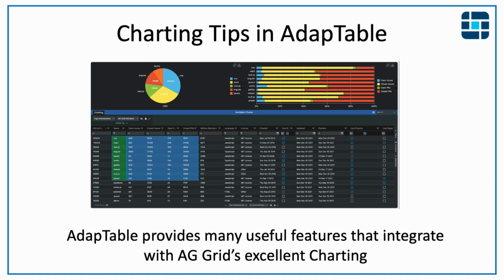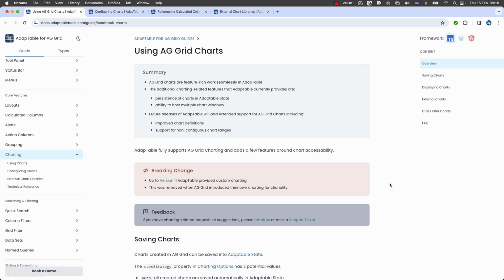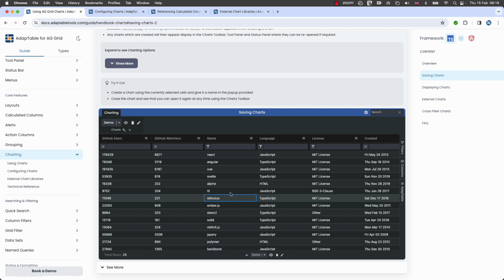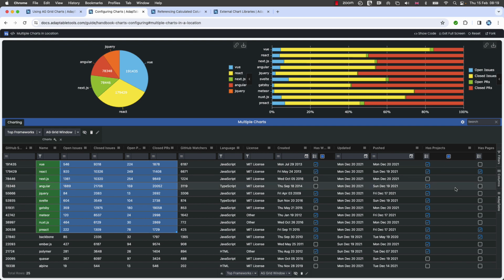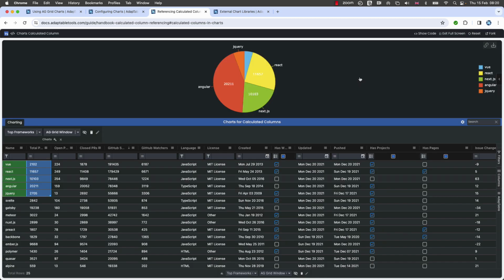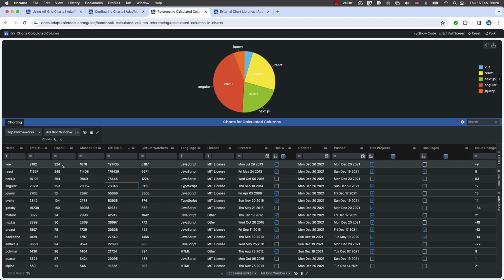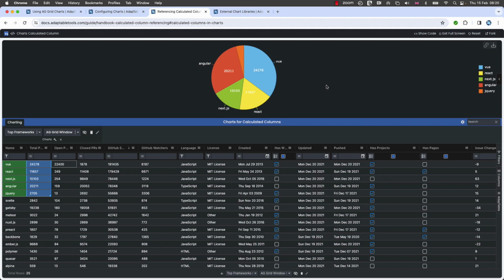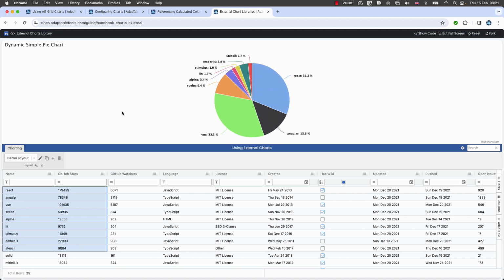Charting in AdapTable: Tips & Tricks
AG Grid has long been the best JavaScript DataGrid on the market, and its Charts are now as good as anything else on offer.
AdapTable - the powerful, market-leading AG Grid extension - fully supports AG Grid charts and, as this video demonstrates, provides some useful additional features including the ability to:
* save, name and re-use Charts
* provide custom Chart locations
* display multiple Charts in each location
* fully support non-standard Columns (e.g. Calculated Columns)